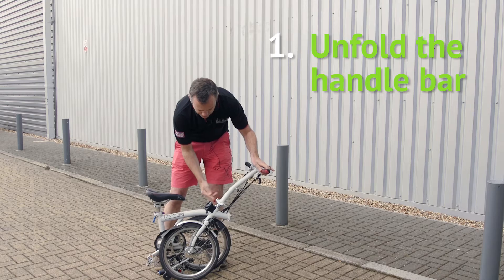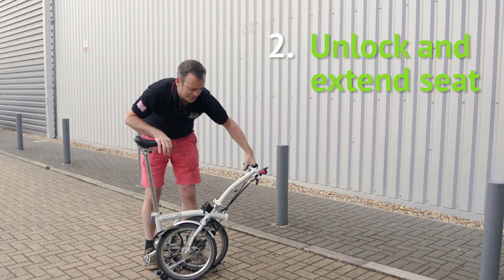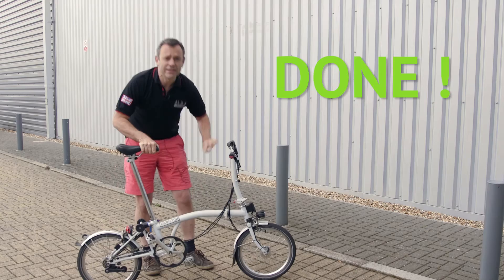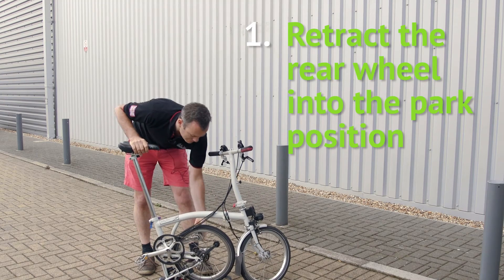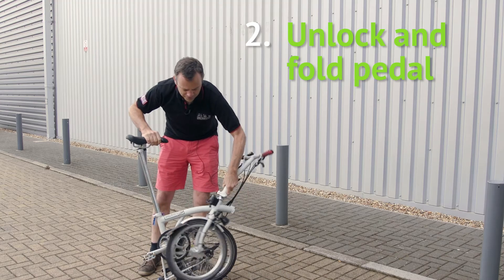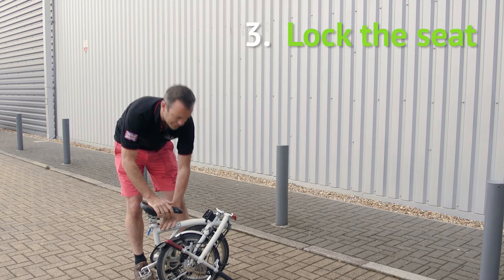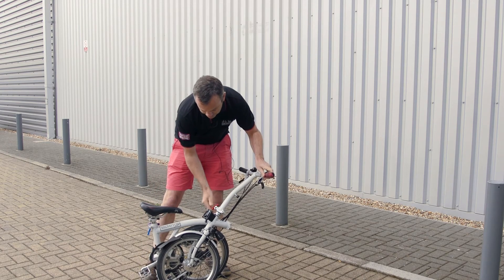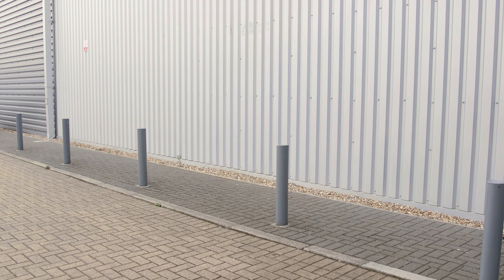How to fold and unfold a Brompton bike like a pro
Stephen Loftus from UK's largest bicycle manufacturer demonstrates how quickly you can ready the iconic Brompton folding cycle.